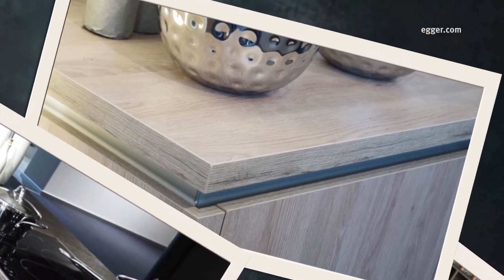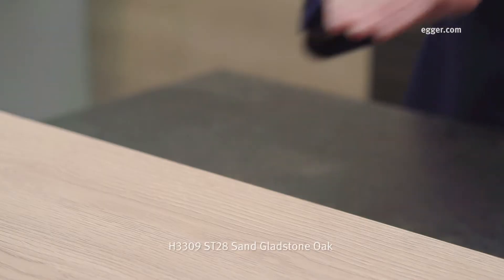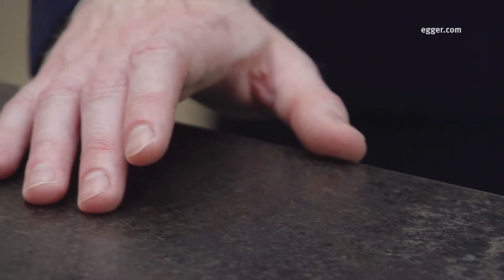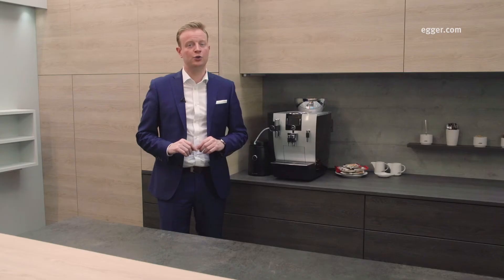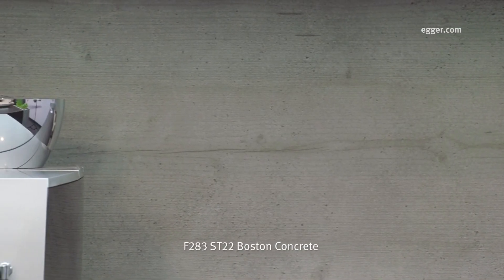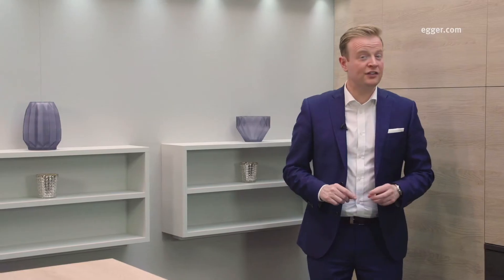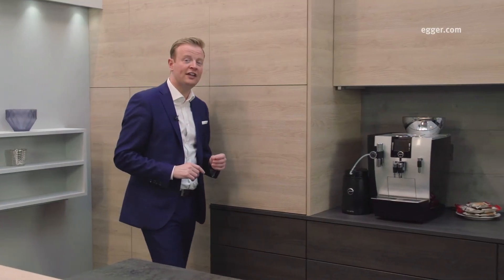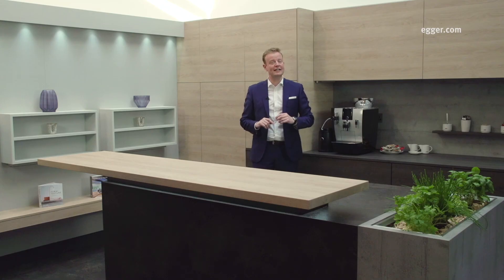Home Decor Trendcasts: The Future of Mix & Match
Mix and match has been a topic which has been around for some time however, now it can be seen in many forms, as individuality within design increases.

As a result, designs are becoming more complex, with various elements, other than just the mixture and combination of colour, now being taken into account.